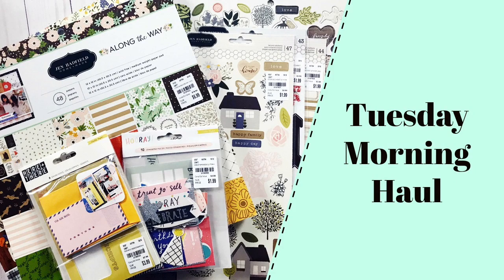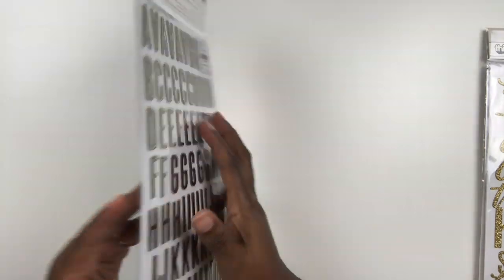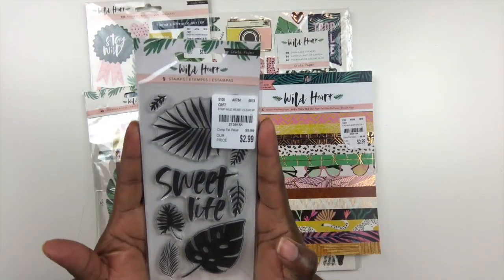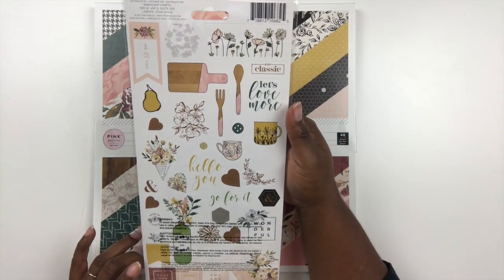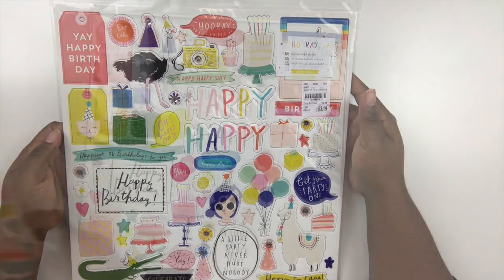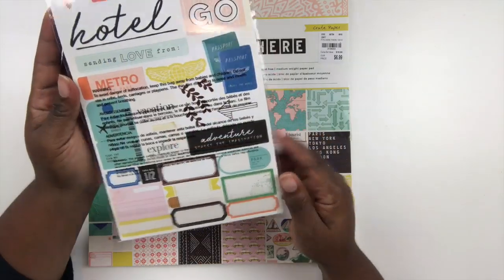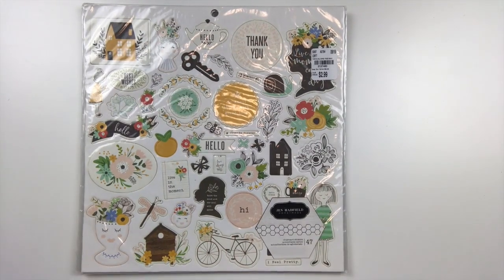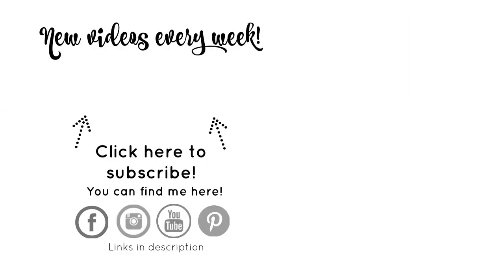Tuesday Morning Haul! American Crafts, Crate Paper and More!